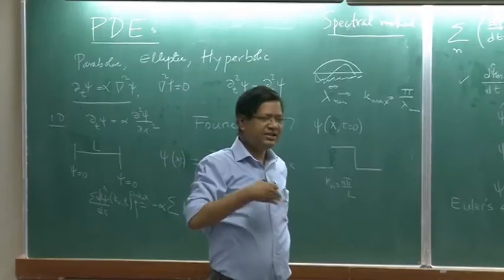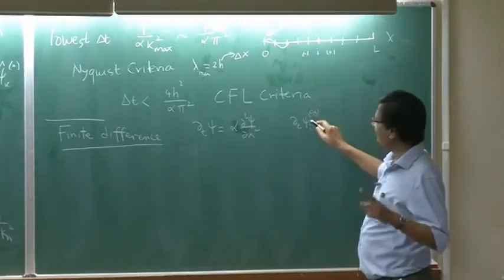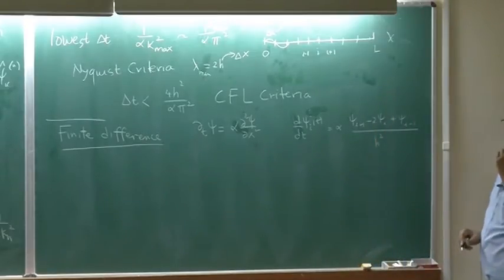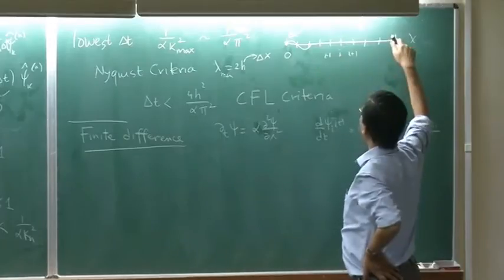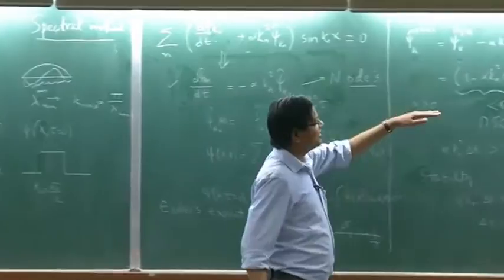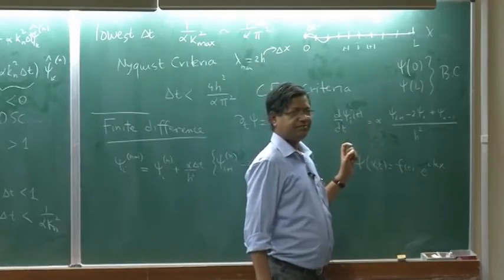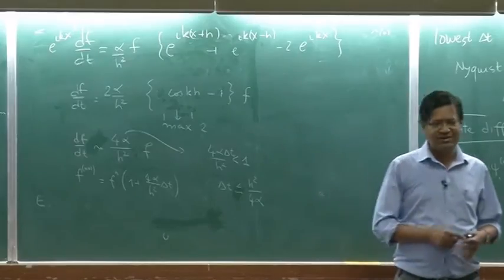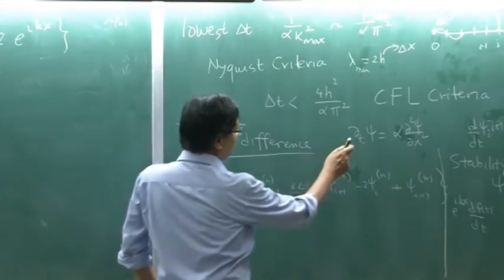Lecture 19 A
This lecture describes finite difference  method to solve partial differential equation.  We illustrate the idea using diffusion equation as an example.